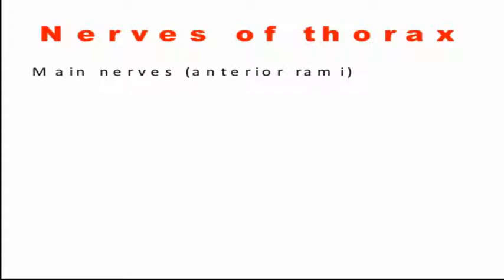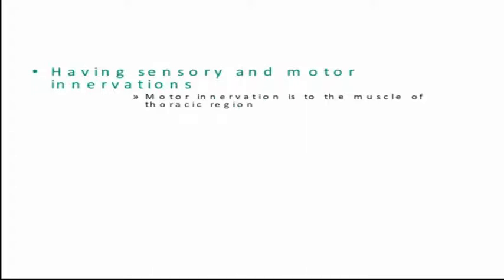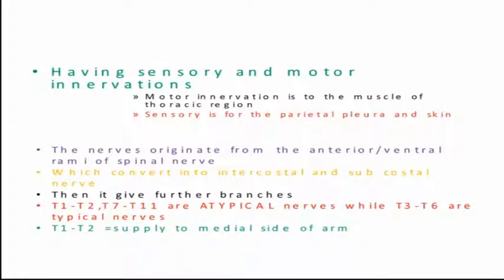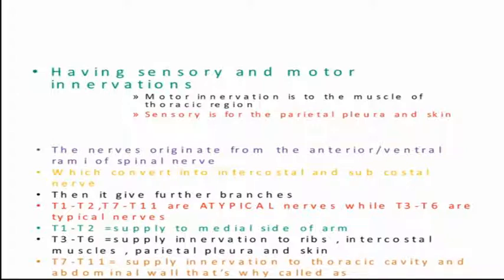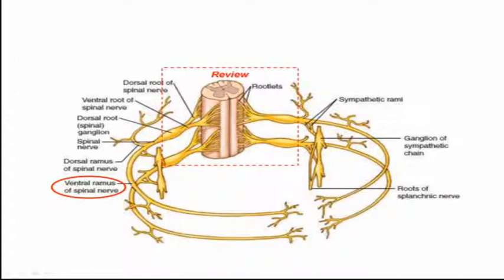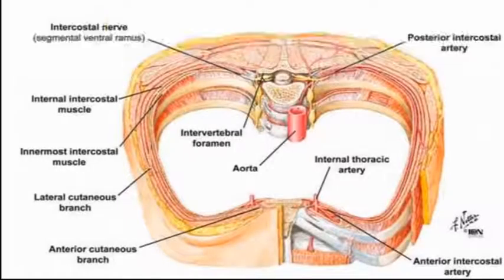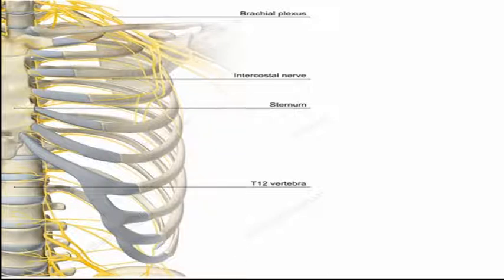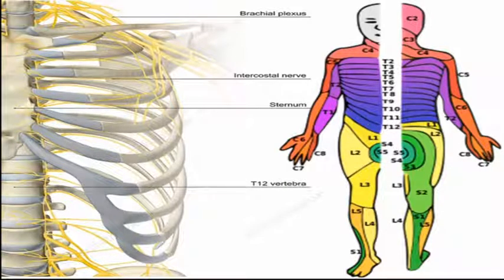nerve supply of thoracic wall